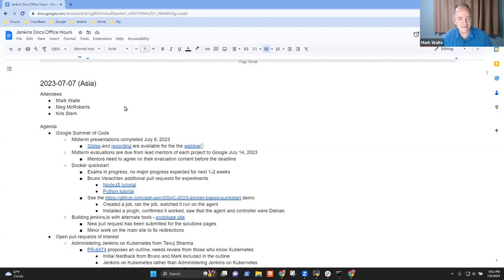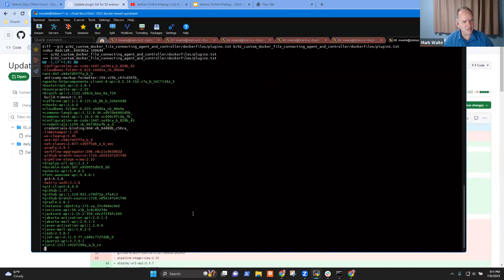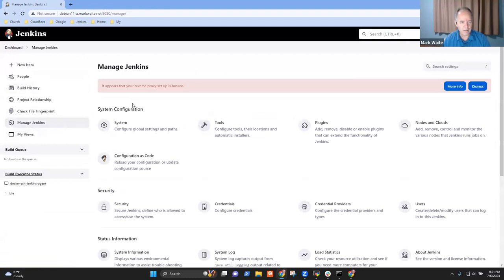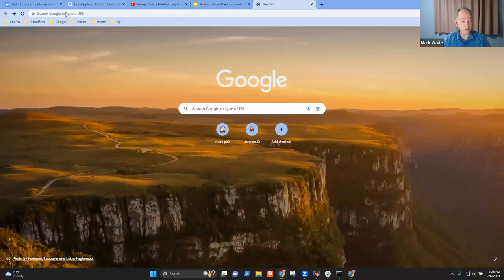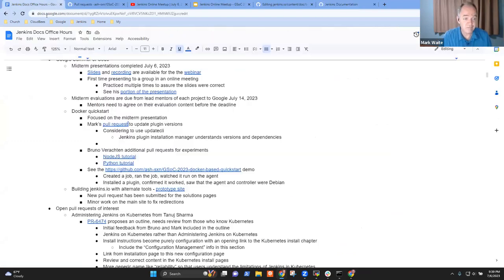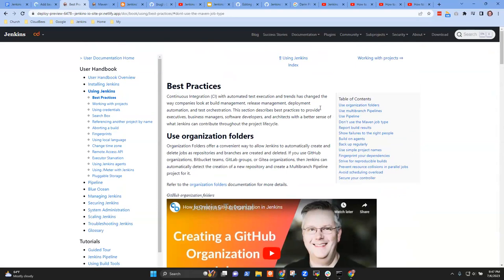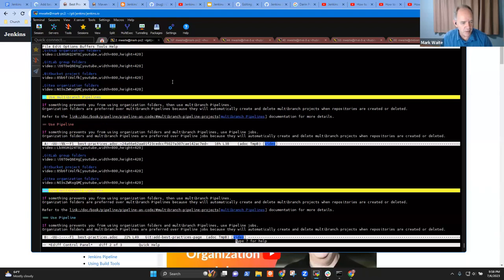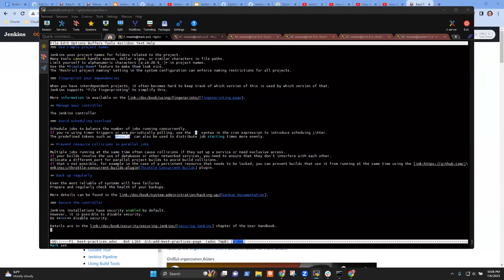2023 07 07 Docs Office Hours